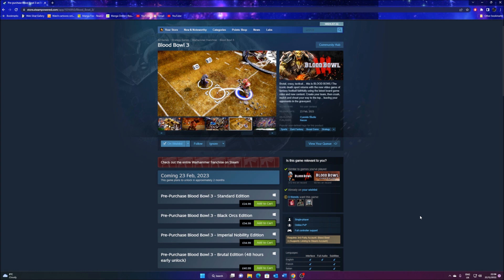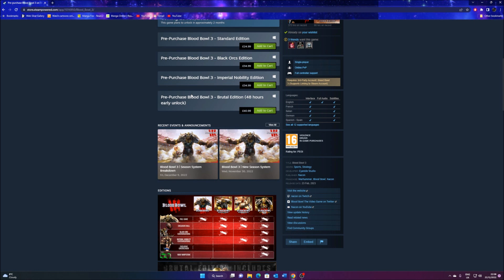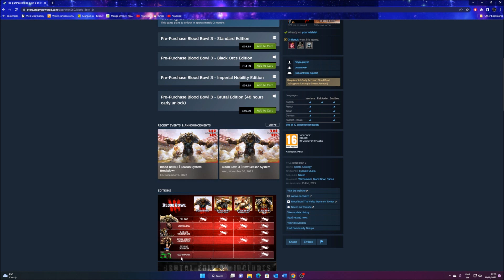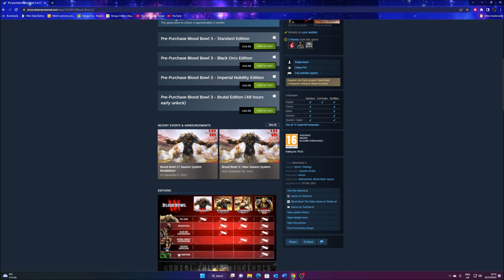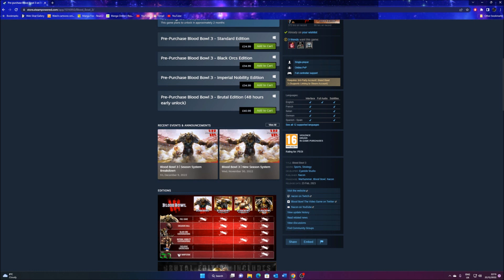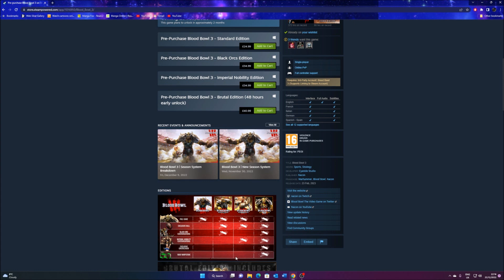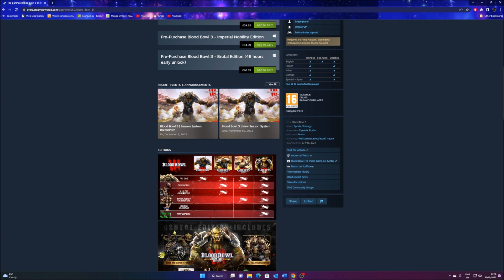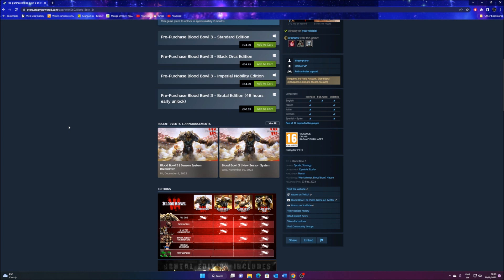Let's talk Blood bowl 3 pre orders good deal ?